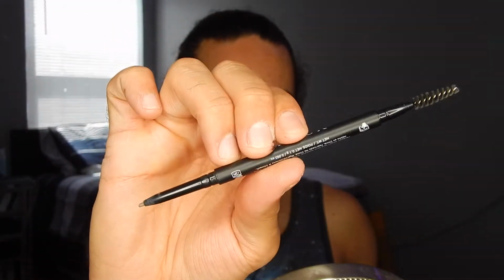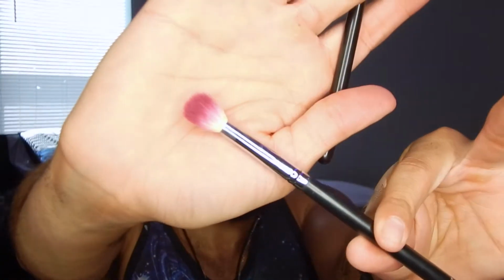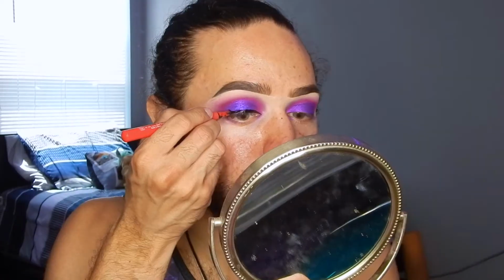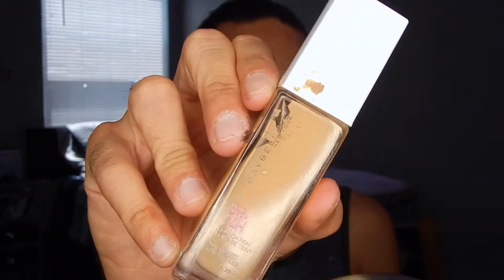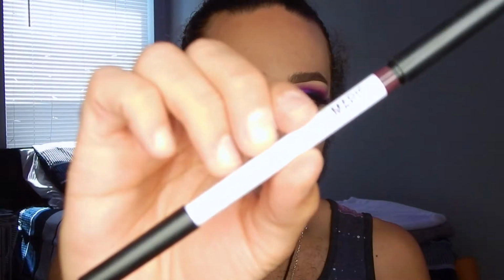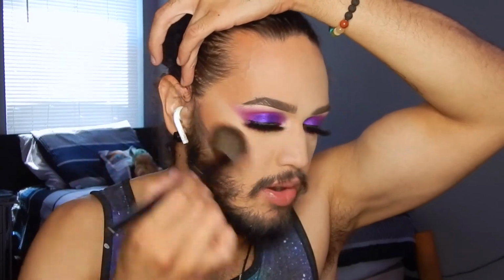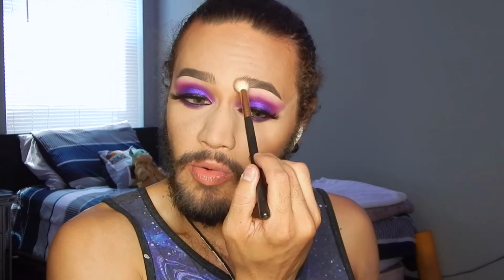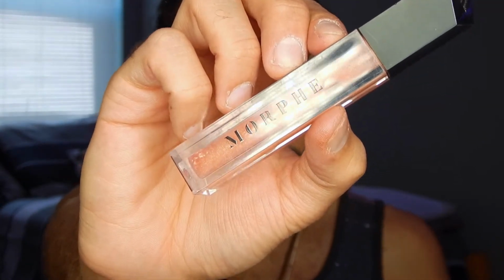LET'S GET BOLD! Purple vibes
Hey everyone! How about we throw on some color? I think it's always best to have fun and experiment with bolder and more colorful shades. It makes a statement and it speaks for ones personality. There are, also, many ways you can do a bold and daring look without having to use a lot of shades and take too many steps to achieve it.

- One Size beauty Point Made liquid liner in "Bodacious Black"

- Maybelline Super Stay foundation (drugstore)

- Morphe lip gloss in "Frolic"